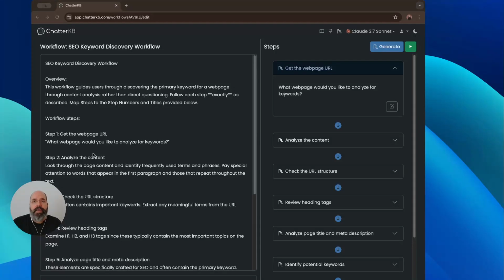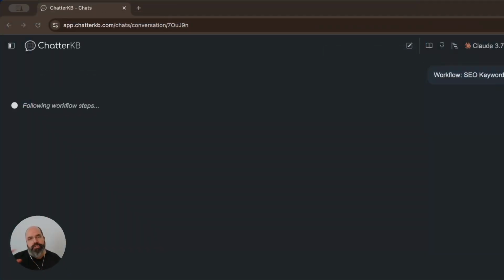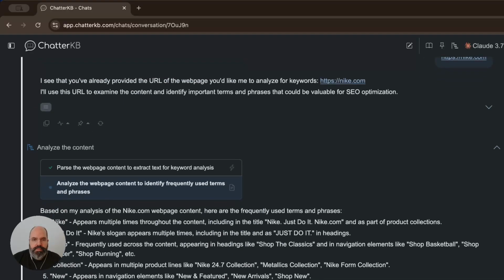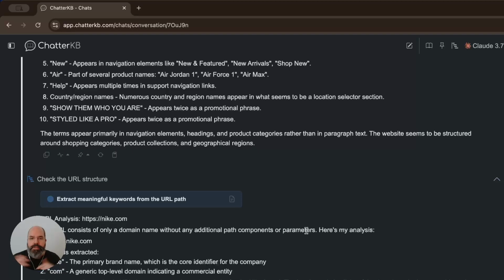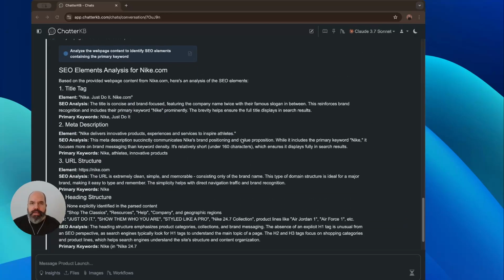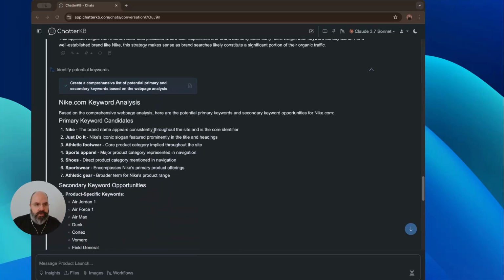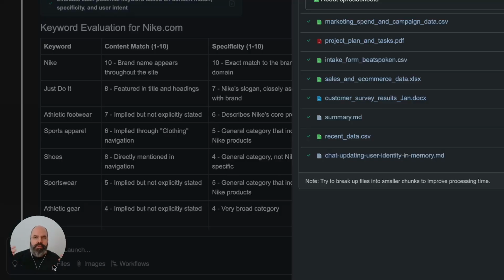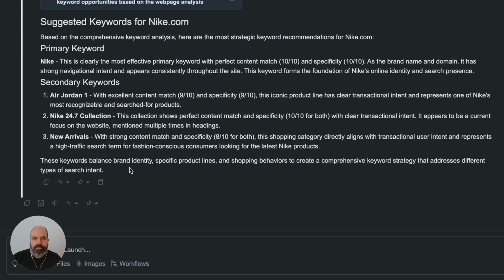Automated SEO Keyword Discovery Without Touching a Flowchart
Learn how to automate SEO keyword discovery without coding or complicated flowcharts. In this video, I walk through an automated SEO workflow that finds keyword opportunities in minutes.

Instead of spending hours on manual keyword research or struggling with complex automation tools like n8n, you’ll see how to:
 • Run SEO keyword research in plain English
 • Generate clear, structured steps automatically
 • Adapt the workflow as it runs (no broken flowcharts)
 • Save results for content, campaigns, and reporting

This demo shows how marketers, content creators, and agencies can use automation for SEO to save time and find better keywords faster.